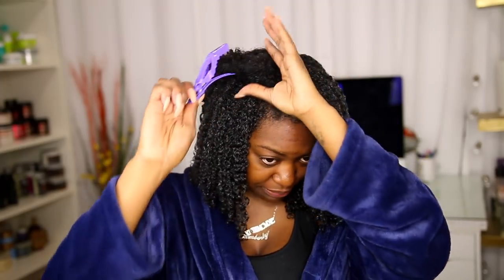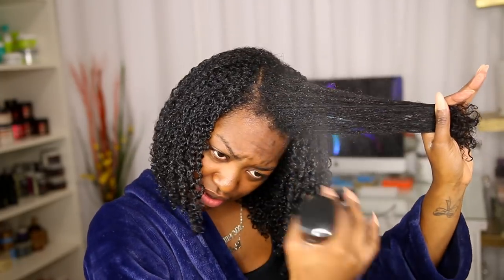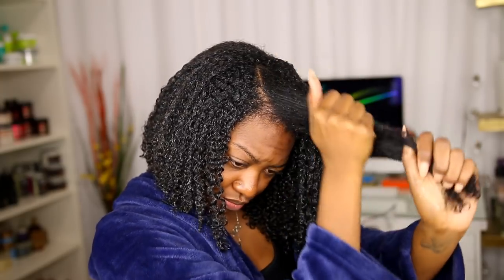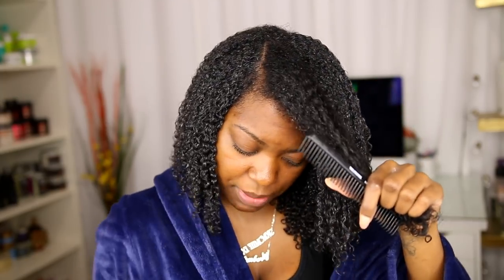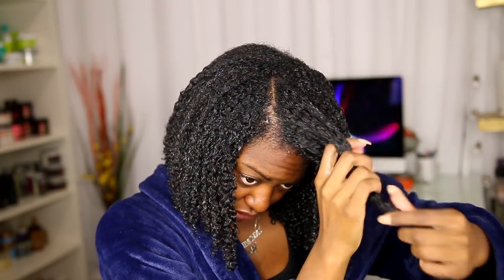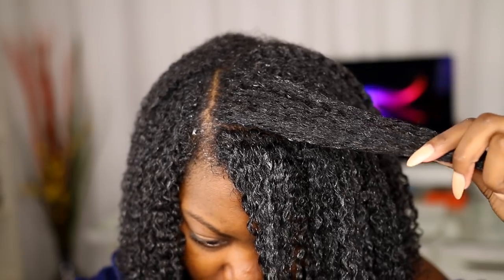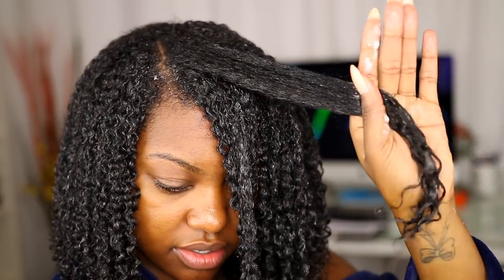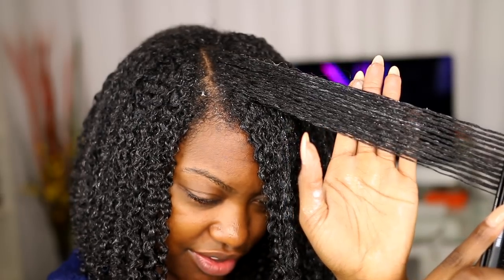Three Row Comb for Styling Natural Curly Hair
I am alwayysss on IG so follow me boo!